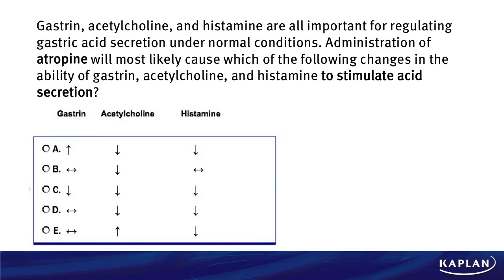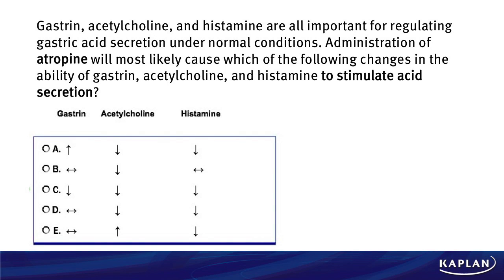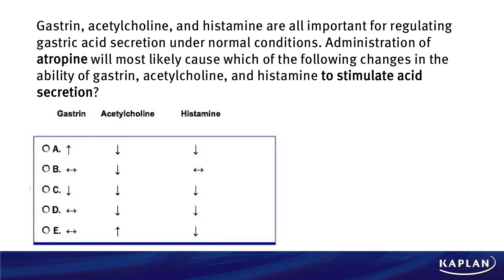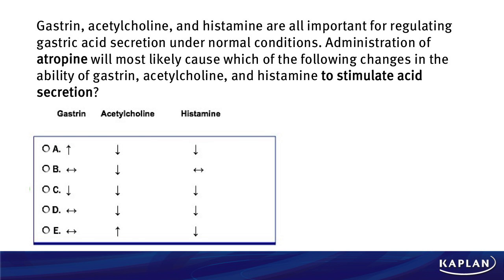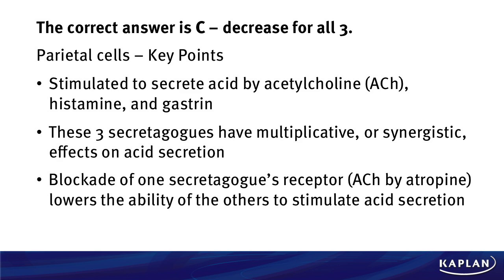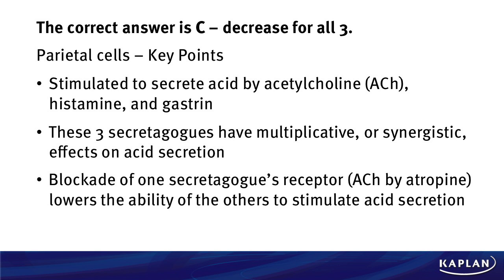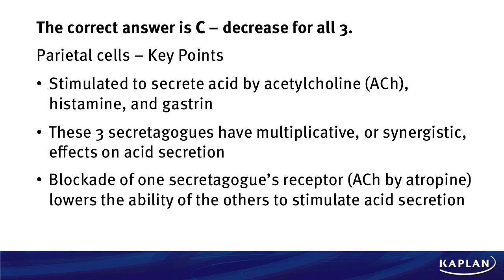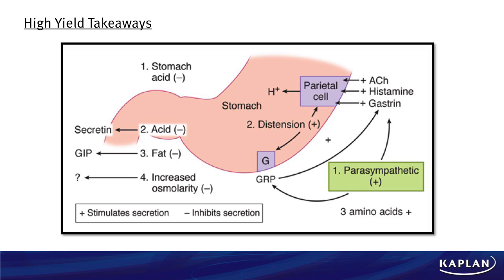Qblast Episode 15: USMLE® Question Review